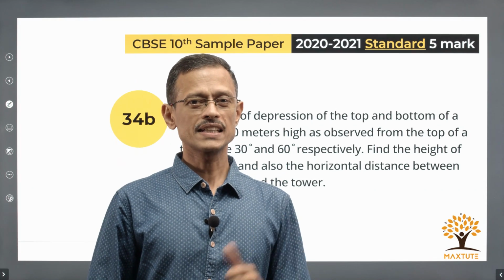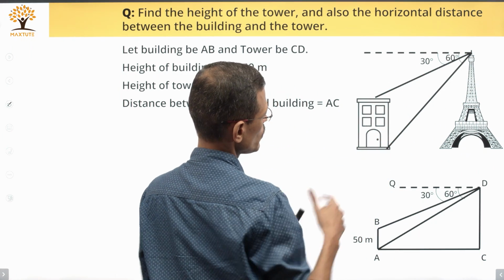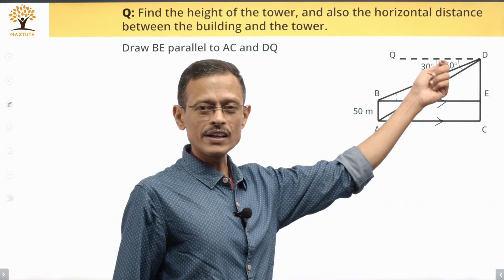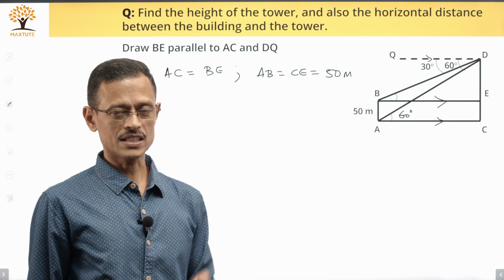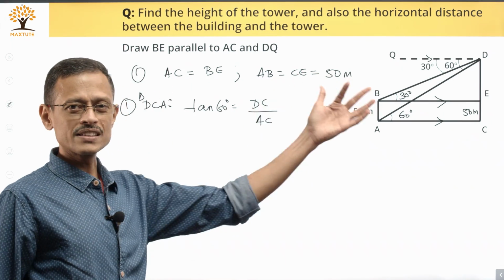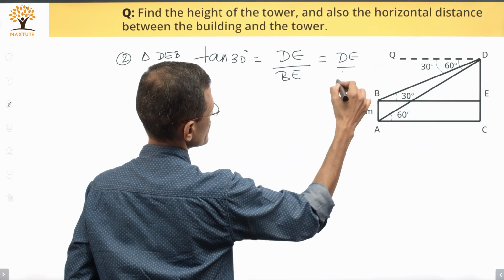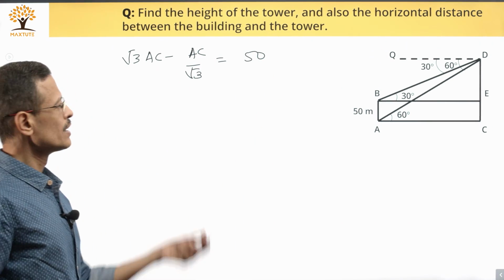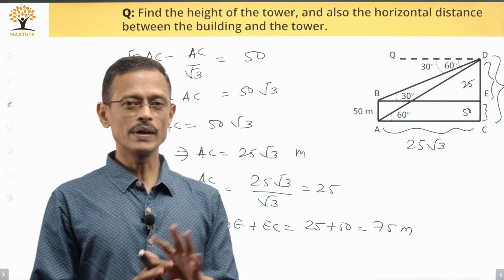Q34B | Applications of Trigonometry| 2021 CBSE Class 10 Math Standard Sample Paper | 5-Mark Question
Q34 B | Applications of Trigonometry | 2021 CBSE Class 10 Math Standard Sample Paper | 5-Mark Question

This question tests the applications of trigonometry.

Question:
The angles of depression of the top and bottom of a building 50 meters high as observed from the top of a tower are 30˚ and 60˚ respectively. Find the height of the tower, and also the horizontal distance between the building and the tower.

Chapters:
00:00 Question
01:05 Decoding the question
02:00 Construction
04:10 Solution
07:55 Summary